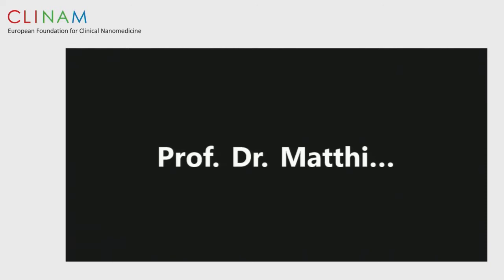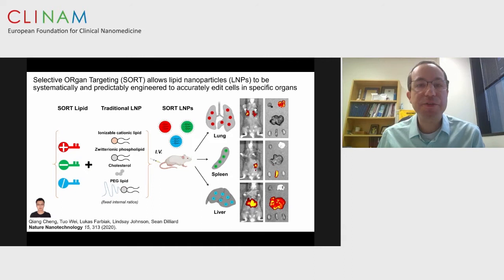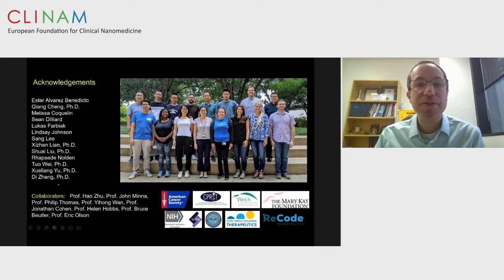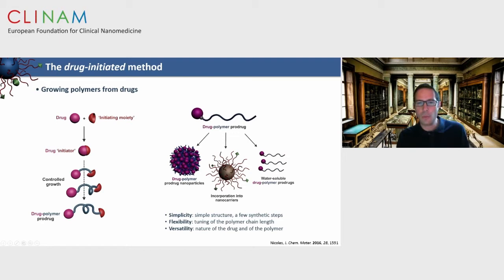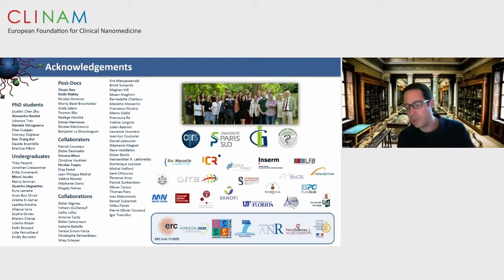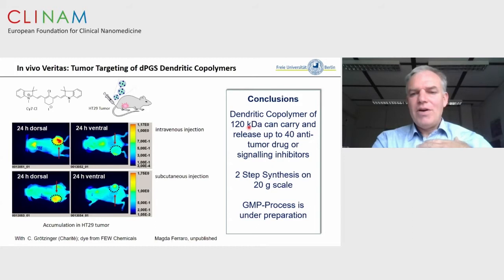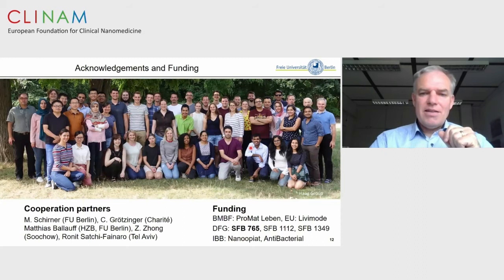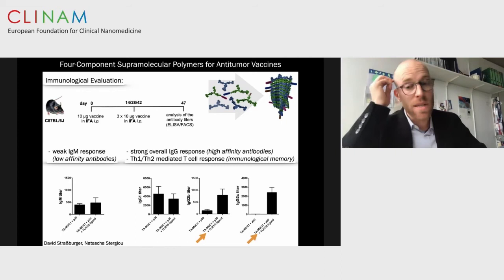17 Chemistry of New Nanomedicines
17. Chemistry of New Nanomedicines  (11’ Speech  and  4’Questions)
Session established in collaboration with the German Research Foundation (DFG) “Collaborative Research Center on Nanodimensional Polymer Therapeutics for Tumor Therapy” (CRC 1066), Johannes Gutenberg University, Mainz (D) This session will focus on the development of new carrier systems from a materials science perspective. It has the intention to demonstrate that there are medical needs beyond, than classical tumor targeting, to which nanomedicine can be applied. Nanoparticles naturally accumulate in areas with a leaky vasculature like liver, areas of heavy inflammation and spleen or lymph nodes, which are central organs of the immune system.

Chair Prof. Dr. Matthias Barz, Full Professor for Biotherapeutic Deliver , Leiden Academic Center for Drug Research (LACDR), Leiden University, Leiden (NL) ) and
Prof. Dr. Rudolf Zentel, Institute of Organic Chemistry
University of Mainz (D)

Nanomaterials for RNA Delivery: From RNAi to CRISPR/Cas Editing
Prof. Dr. Daniel Siegwart Research Group, Simmons Cancer Center, Department of Biochemistry UT Southwestern Medical Center, Dallas TX (USA)

Polymer Prodrug Conjugates
Dr. Julien Nicolas, CNRS Director of Research, Institut Galien Paris-Sud, UMR 8612, Faculté de Pharmacie de Châtenay-Malabry, Univ. Paris-Sud. Paris (F)

Multivalent Nanosystems for Tumor Targeting
Prof. Dr. Rainer Haag, Institute of Chemistry and Biochemistry Organic Chemistry, Freie Universität Berlin, Berlin (D)

Supramolecular Vaccines
Prof. Pol Besenius, Professor for Macromolecular Chemistry, Institute of Organic Chemistry, University of Mainz, Mainz (D)

 Polypept(o)ides for Therapy of Infectious Diseases
Prof. Dr. Matthias Barz,  Full Professor for Biotherapeutic Deliver , Leiden Academic Center for Drug Research (LACDR), Leiden University, Leiden (NL) )

Polymeric Micelles in Cancer Therapy
 Prof. Dr. Horacio Cabral, Researcher, Department of Materials Engineering, University of Tokyo (J)

Is Protein Corona Formation in Plasma an Intrinsic Property of all Nanoparticles?
University of Mainz, Mainz (D)

Polypeptide-based Conjugates as Versatile Therapeutics
Prof. Dr. Maria Vicent, Head of Polymer Therapeutics Laboratory, Centro de Investigación Príncipe Felipe, Valencia(E)

Prodrugs and Associated Opportunities in Localized Drug Synthesis
Prof. Dr. Alexander N. Zelikin, Associate Professor, Department of Chemistry / Interdisciplinary Nanoscience Center – INANO-Kemi, Aarhus (DK)

Use of Click Chemistry to Prepare Orientated Display of Antibodies on Nanomedicines
Prof. Dr. Christopher Scott, Director Centre of Cancer Research and Cell Biology, Chair of Pharmaceutical Biosciences, The Queen’s University of Belfast, Belfast (UK)

Break